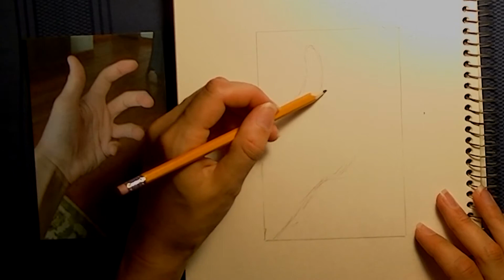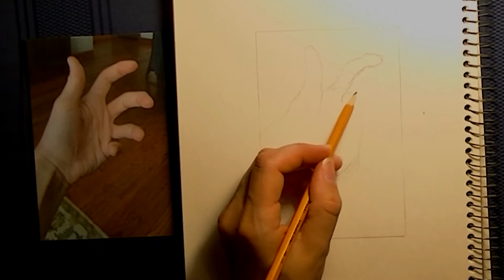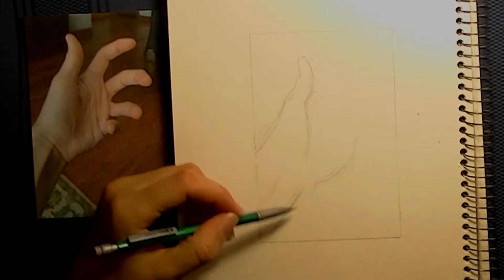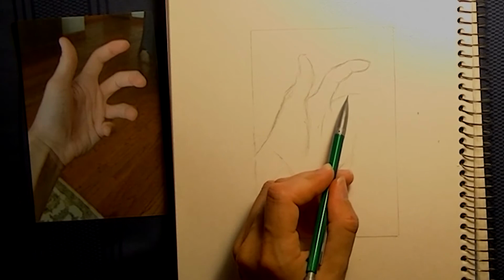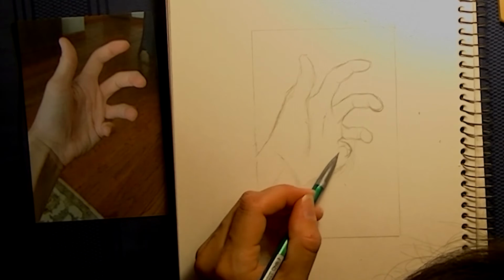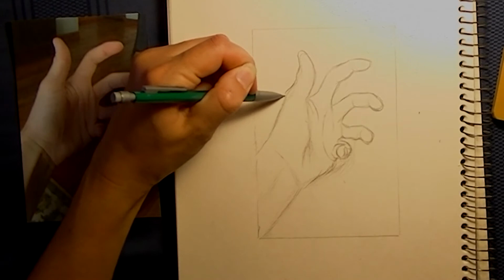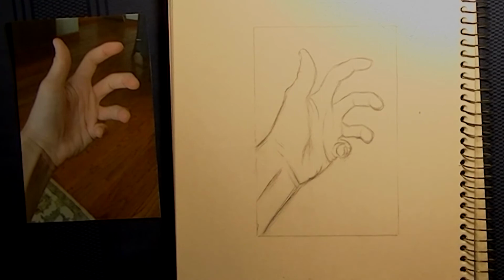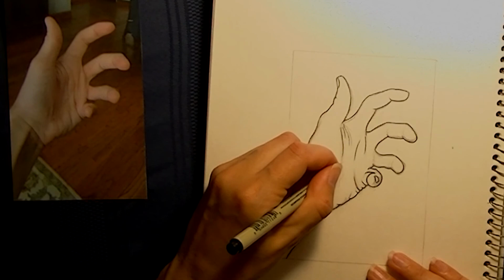100 Hands Video 1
Time lapse of drawing a hand with commentary